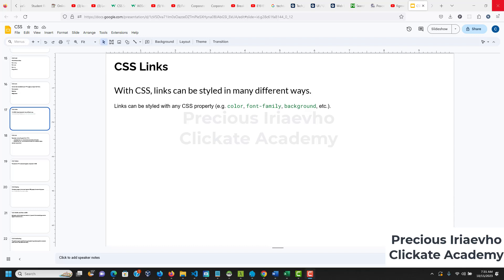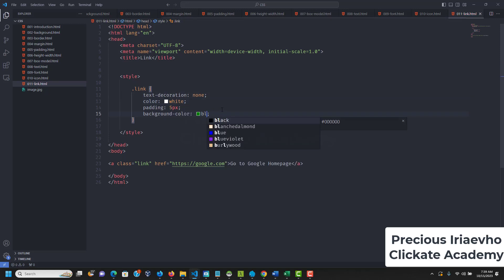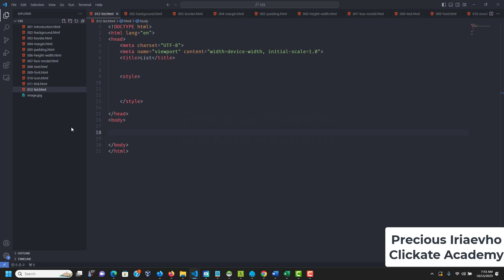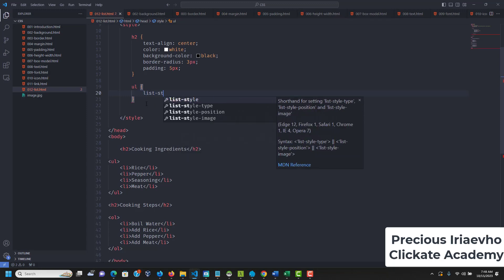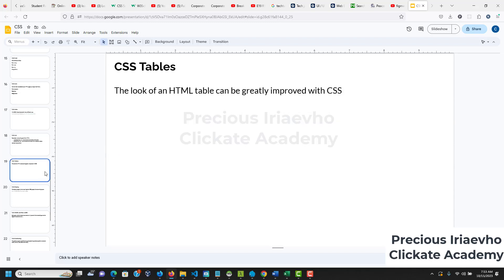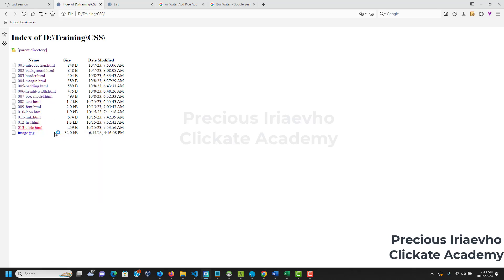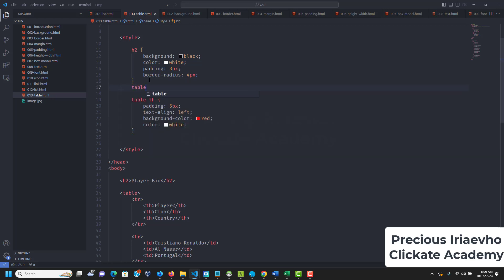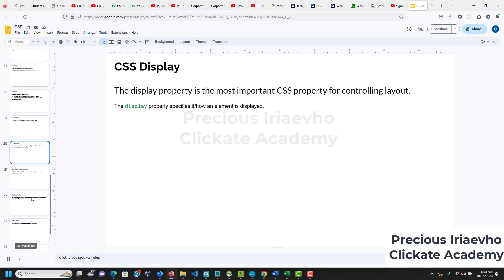Learn CSS with Precious Iriaevho (Part 4)